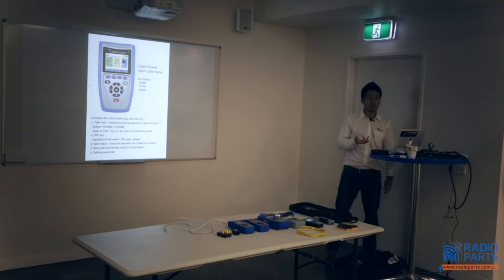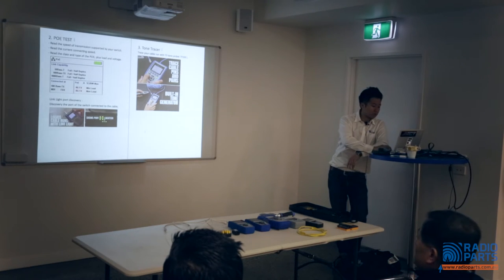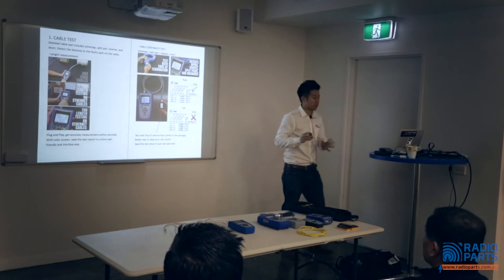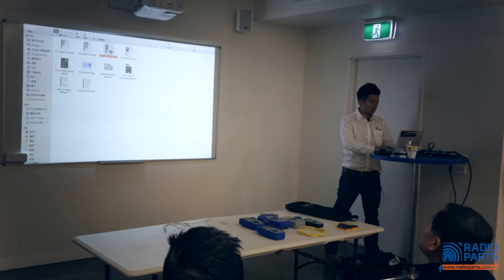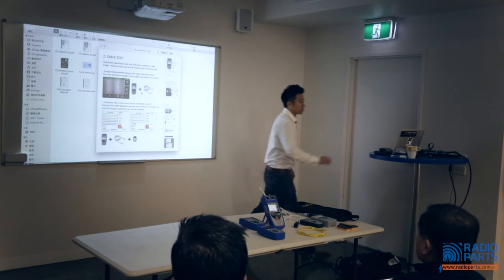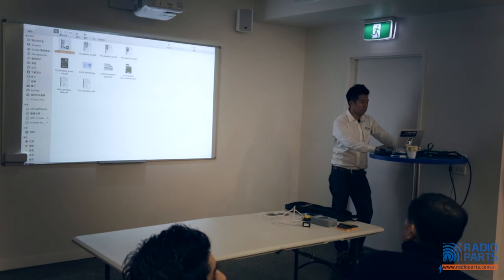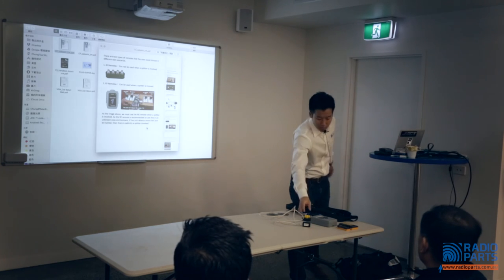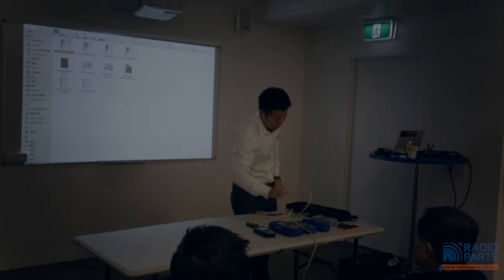Cabling and Network Testing [26 Aug 2016]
The correct network setup is mission critical to any organisation. Learn the necessary skills from cable termination, installation, all the way to testing and become an expert!

Presented by Jonathan Wu from T3.